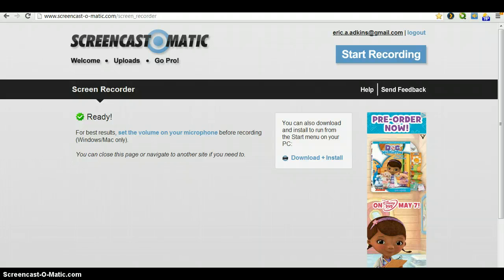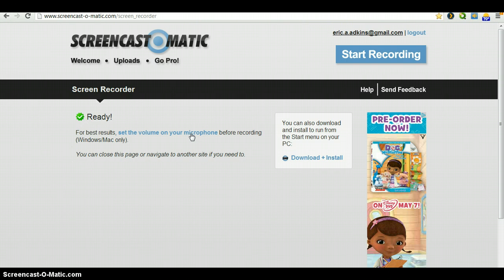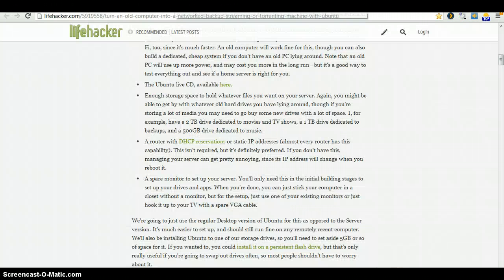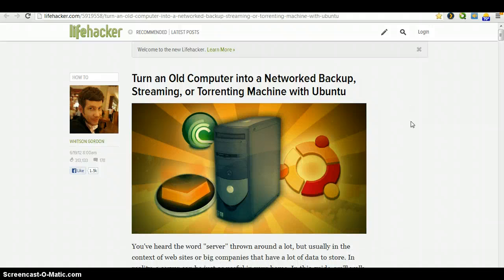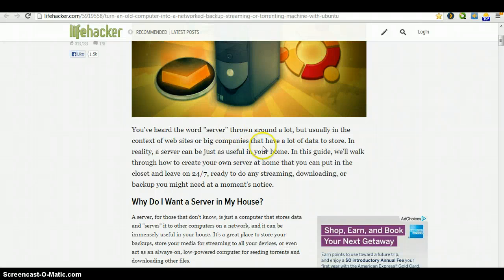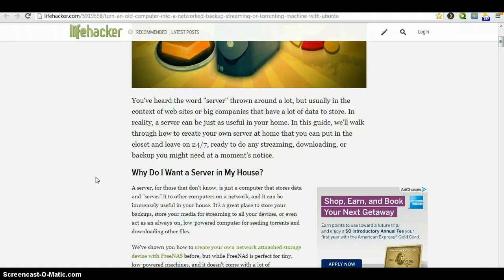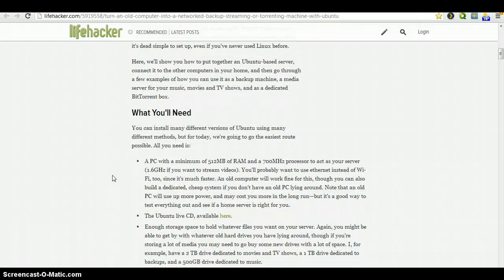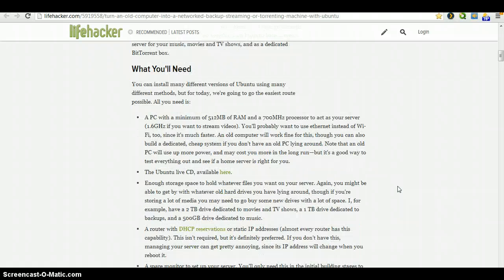Youtube education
Summaries why I think youtube is a great source of free education and changing the way we deliver knowledge